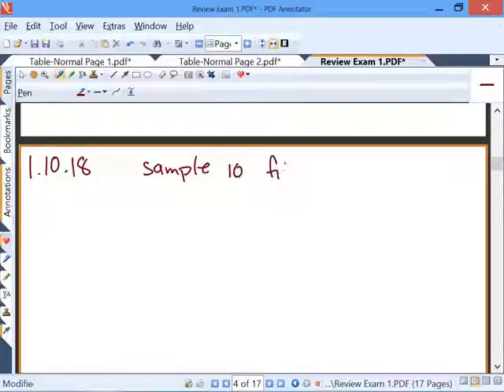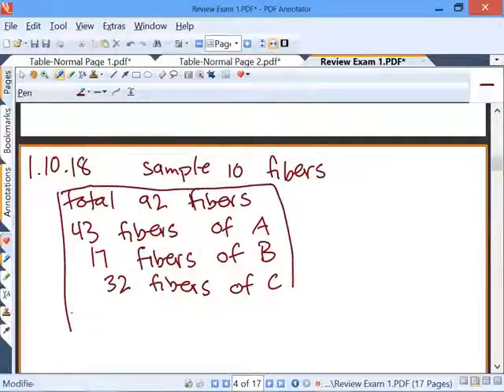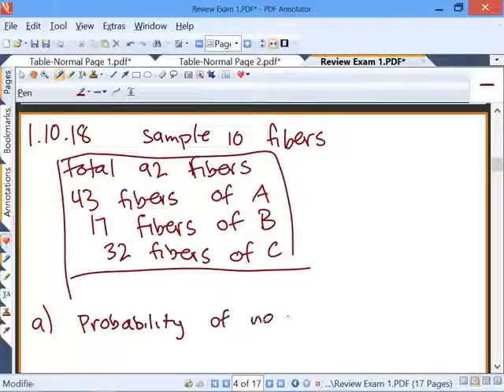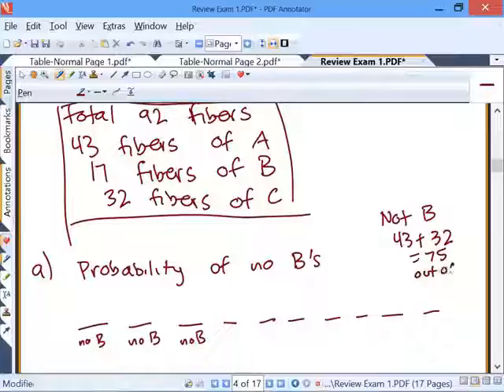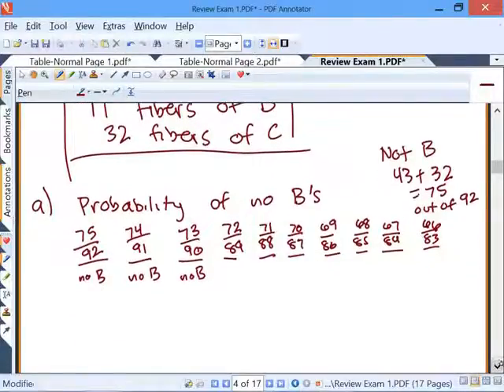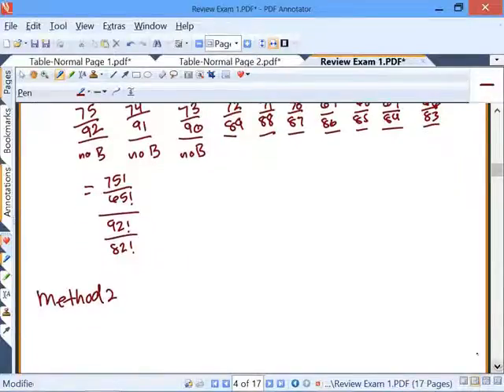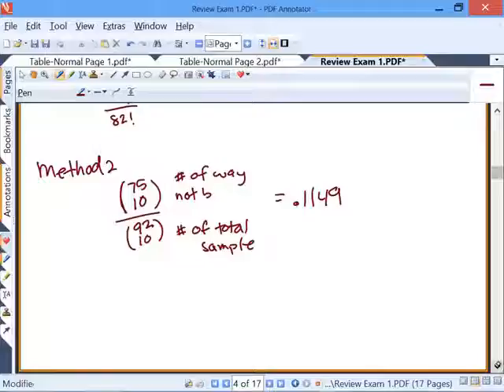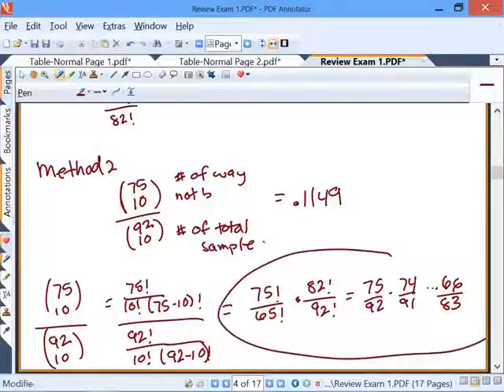Stat 3000 Problem 1.10.18